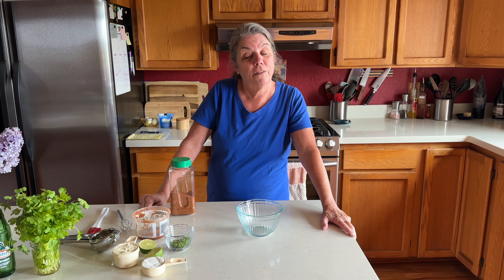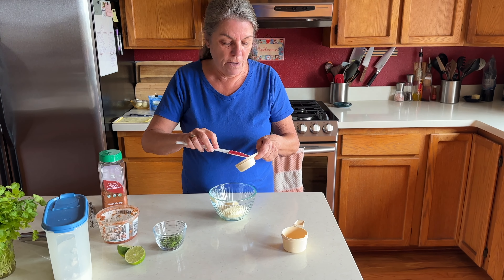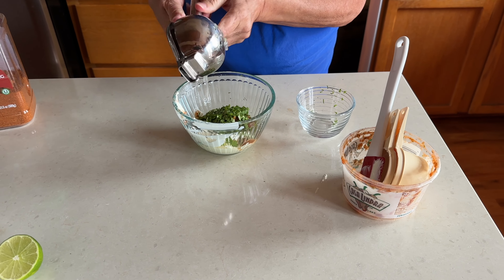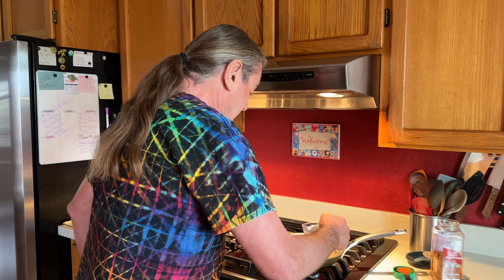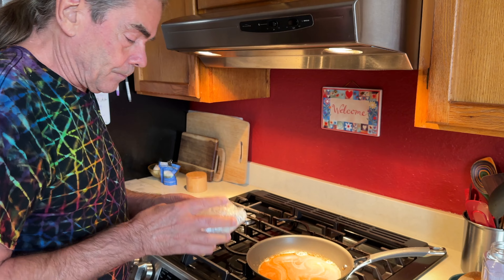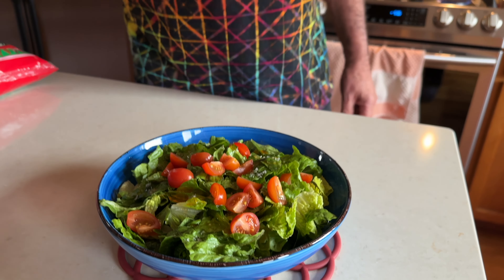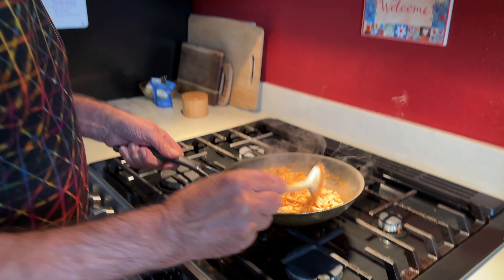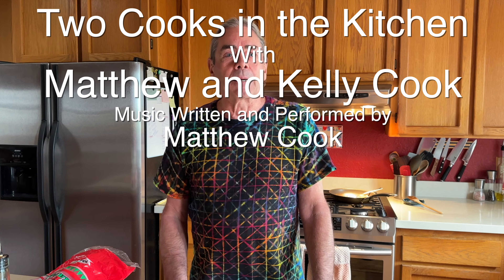2 Cooks in the Kitchen - Taco Salad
Featuring frequently in our salad rotation is this taco salad. We season shredded chicken, turkey, or ground beef with a variety of things ranging from pre-packaged taco seasonings to homemade molé. Kelly whips up a great salad dressing. Start with some lettuce, add tomatoes, olives, tortilla chips and cheese and top with the meat and dressing and you have a great, tasty meal. Add some chile oil for a little extra kick.

Ingredients:
1/2 Cup Mayonnaise
1/4 Cup Sour Cream
1/4 Cup Cilantro, chopped
Juice of 1 lime
1/4 tsp Sugar
2 Tbls Taco Seasoning
1/4 Cup Salsa
2 Cups Shredded Turkey
1/2 Cup Water
2 Tbls Taco Seasoning
Lettuce
Tomatoes
Sliced Olives
Crumbled Tortilla Chips
Cheese

A recent diagnosis of Celiac disease has prompted an emphasis on gluten free recipes. Many of our recipes are naturally gluten free and others are made gluten free with simple substitutions.